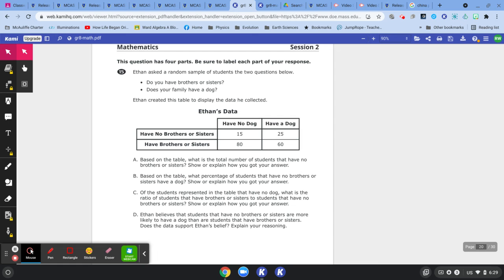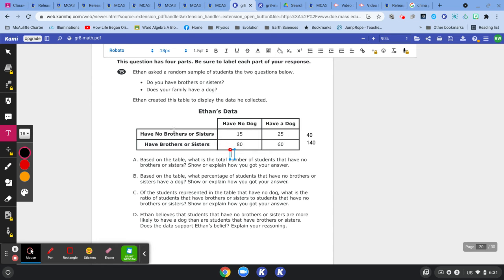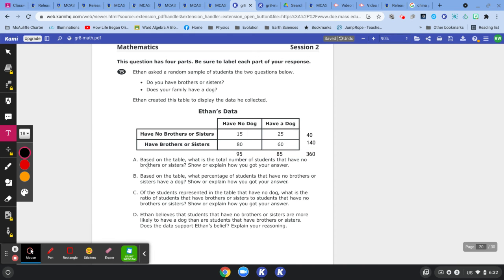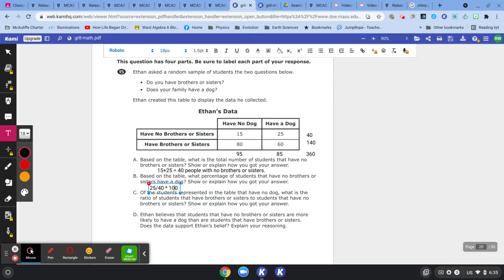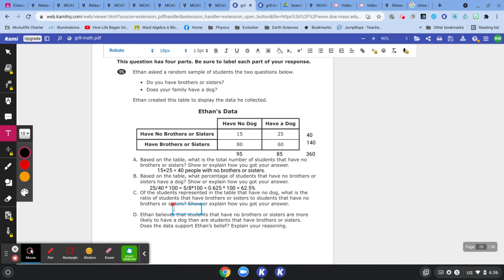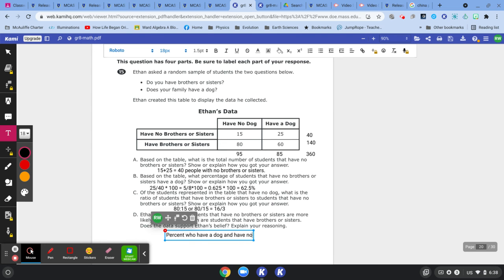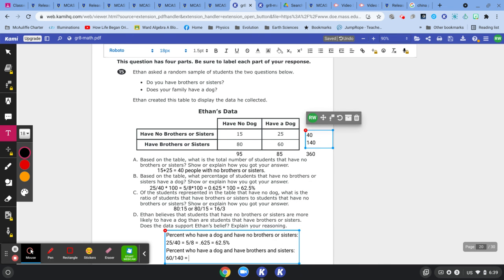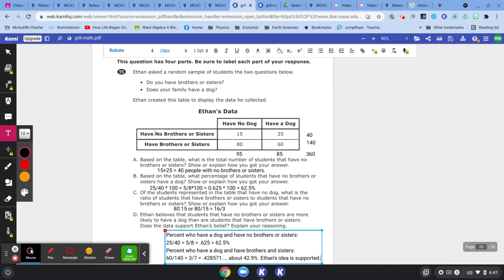8th grade Math MCAS 2019 Question 15 commentary: 2 way table data analysis